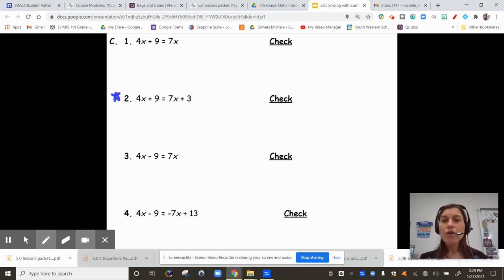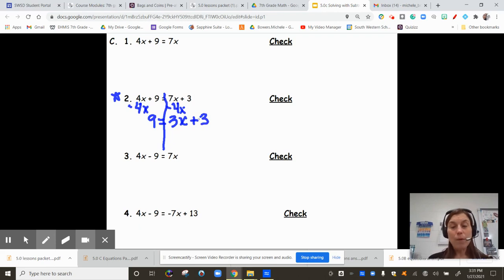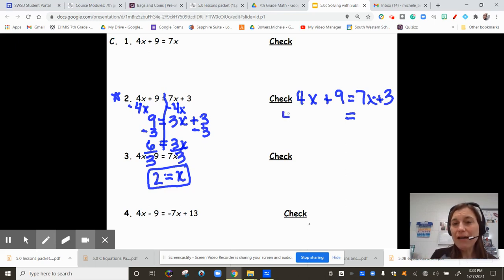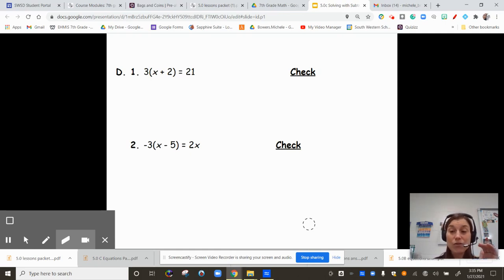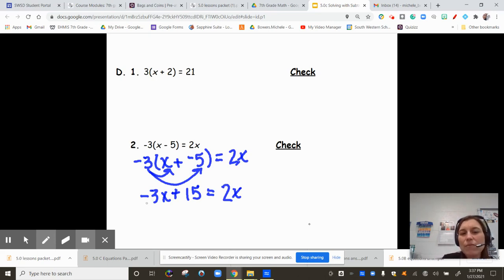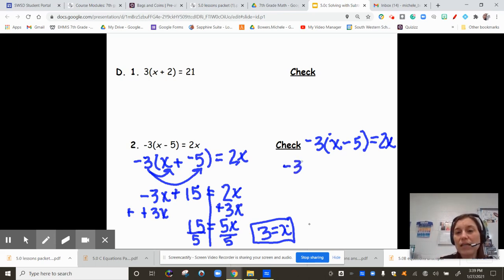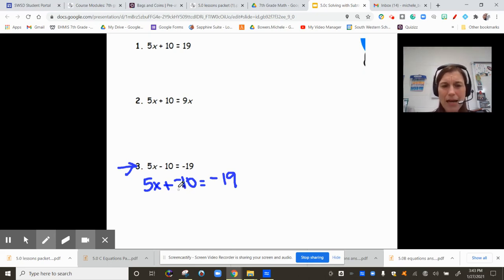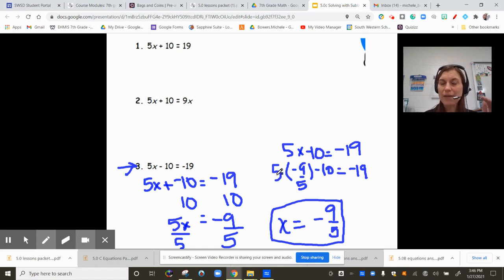5 0C Day 2 Solving Equations Examples Video for p 11 and 12